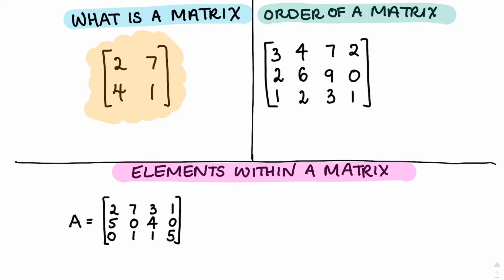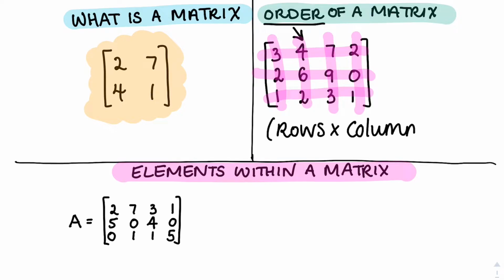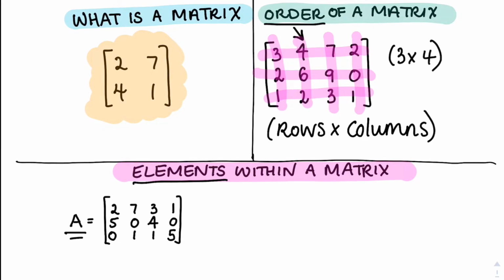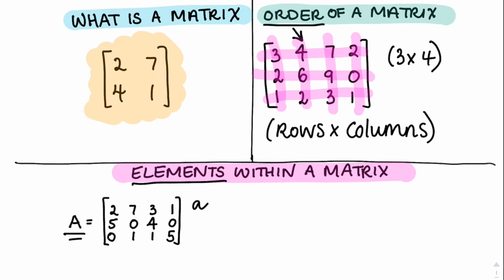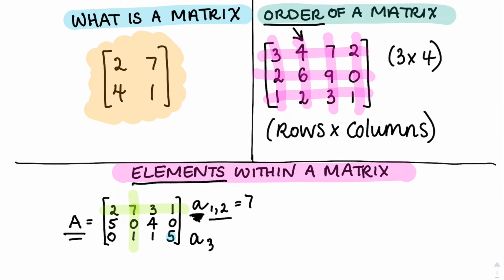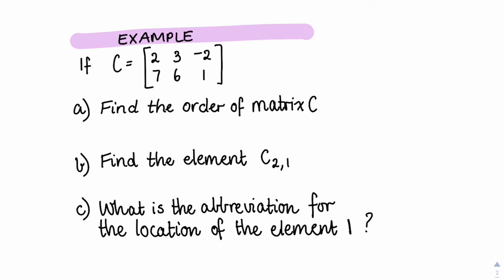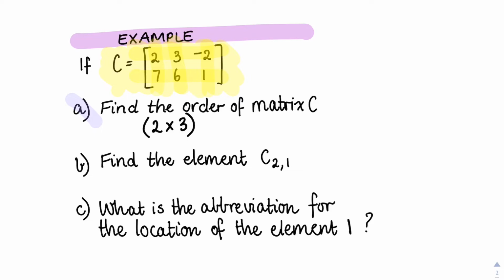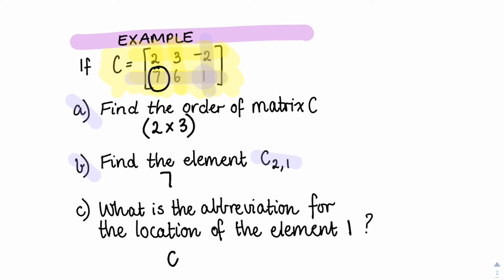ORDER of MATRICES | what are ELEMENTS?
Pre-Calculus Course: Try it for just $1

Need an introduction to matrices? Asking yourself the following questions: What is a matrix? What is the order or dimensions of a matrix? What exactly are the elements of a matrix and how are they represented? In this precalculus ‘intro to matrices’ lesson we will discuss what a matrix is, the dimensions (order) of a matrix and the elements of a matrix. In depth examples will also be shown in this matrix introduction math tutorial.